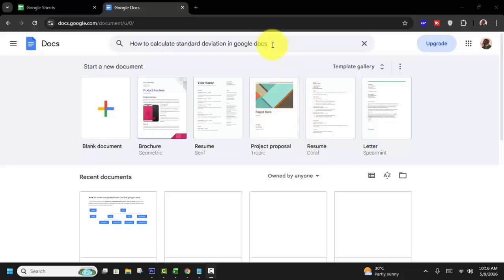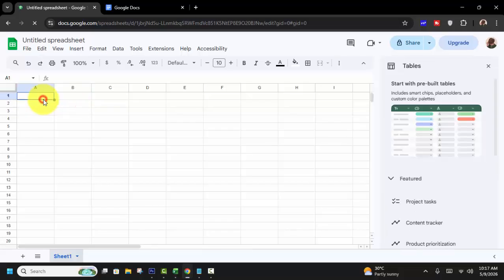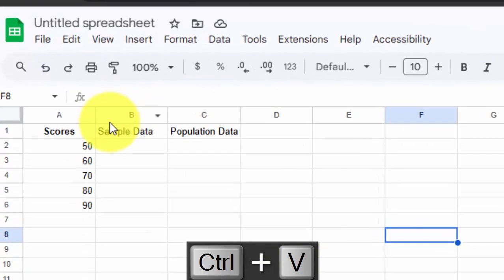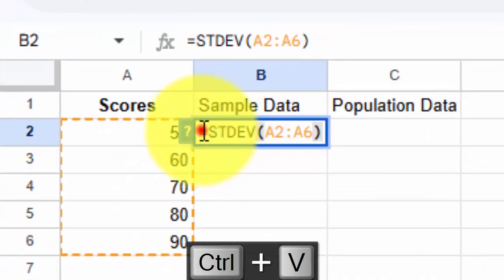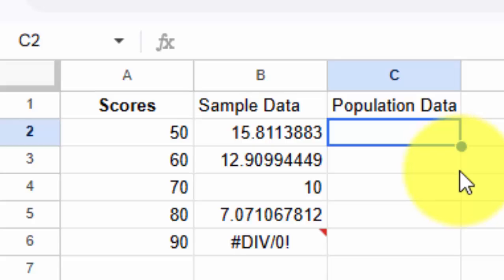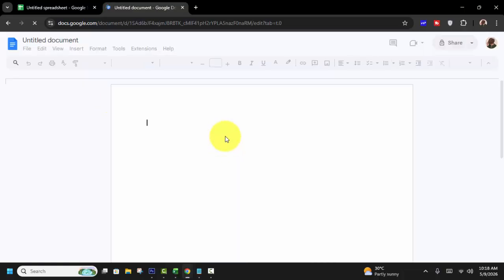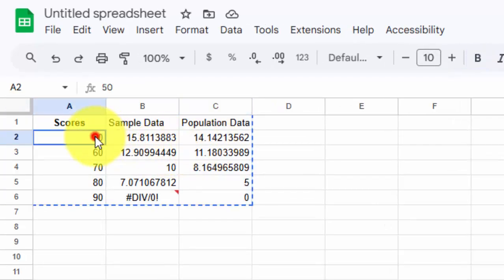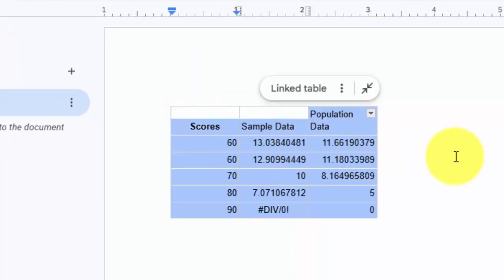How to Calculate Standard Deviation in Google Docs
Learn how to calculate standard deviation using Google Docs and Google Sheets with this easy beginner-friendly tutorial.
In this video, you’ll learn how to use the STDEV formula to measure data variation and improve your statistics, research, and data analysis skills.
✅ Calculate standard deviation easily
✅ Learn Google Sheets formulas
✅ Improve statistics and data analysis
✅ Beginner-friendly tutorial
Perfect for:

Students

Researchers

Teachers

Data analysts

Business reports